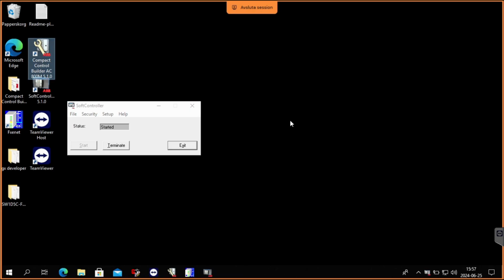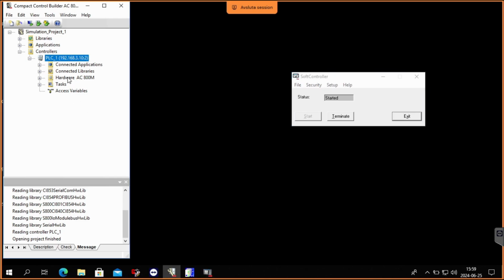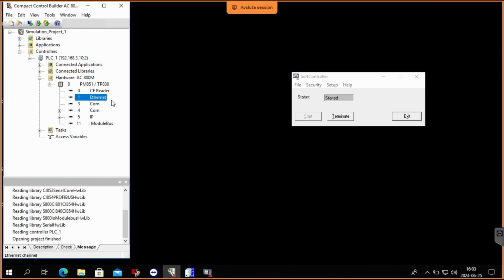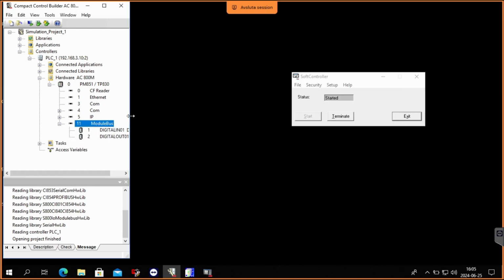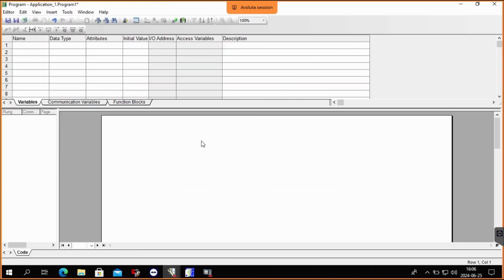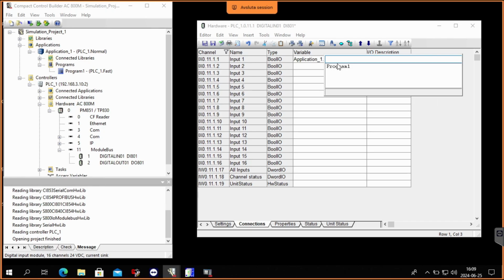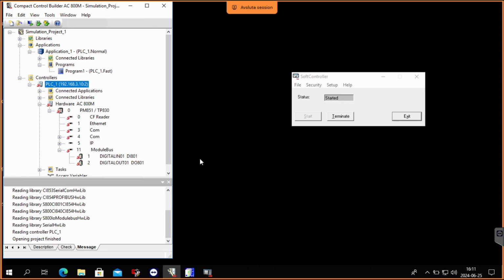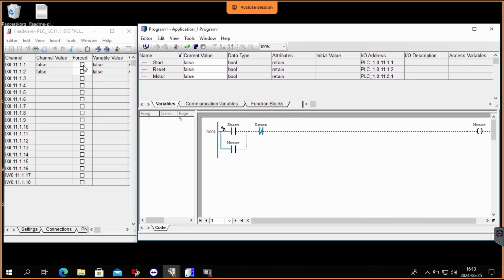compact control builder AC800M simulation tutorial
Hello everyone. In this video we will go through how to set up a simulation in ABB compact control builder with an AC800M DCS.